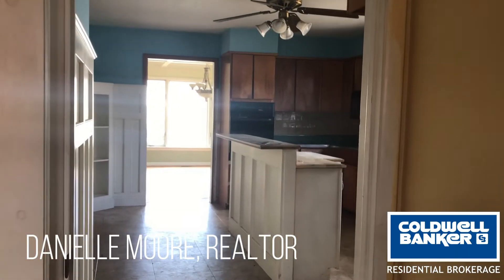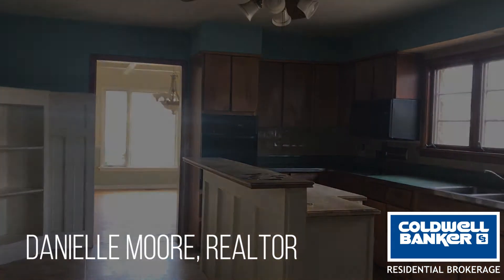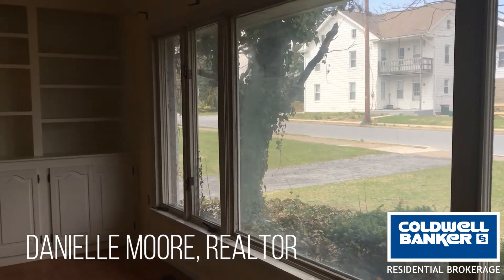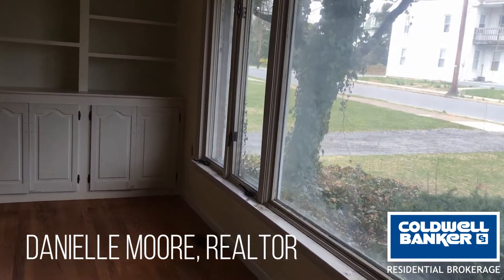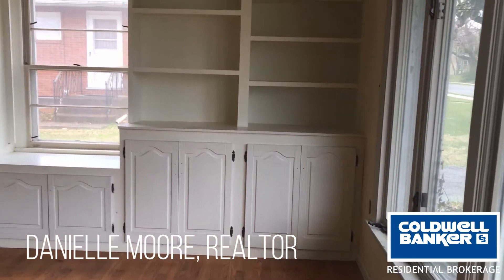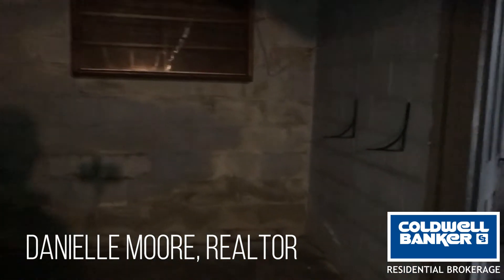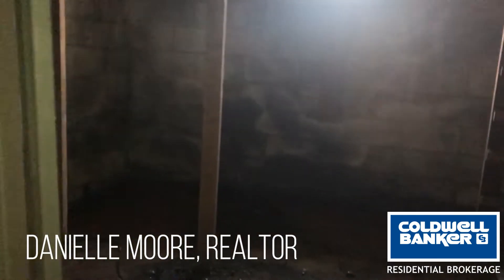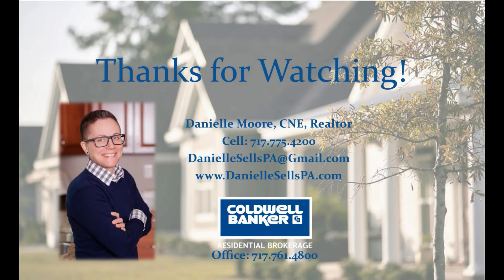Foreclosures. The Dirty Truth... Literally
Have you ever considered buying a foreclosure? Watch my video as I want though and dig into the details!